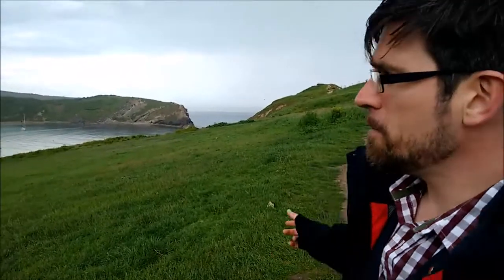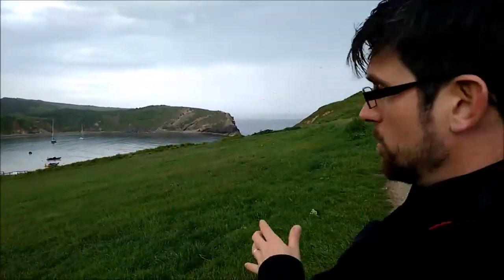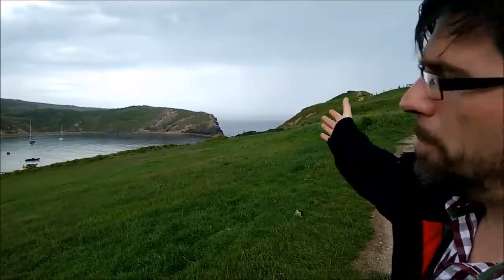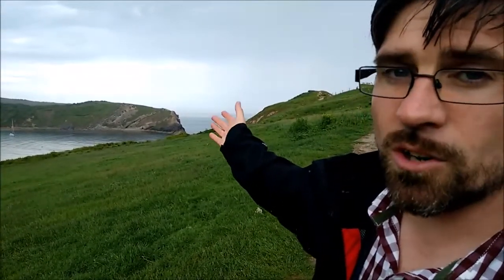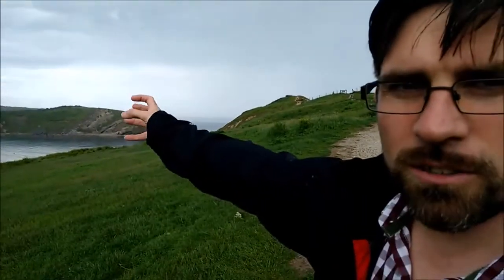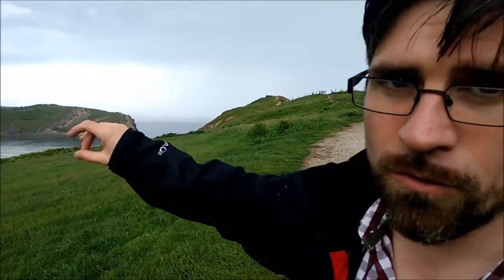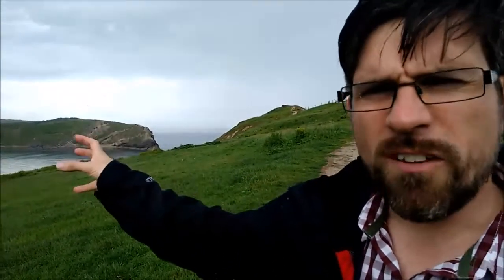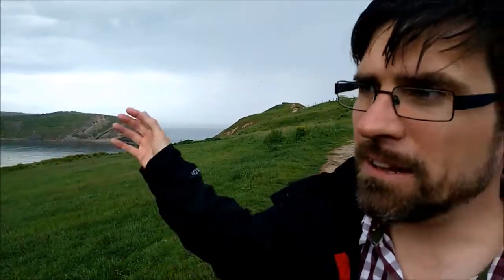How Was Lulworth Cove Formed?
Sam Scriven from the Jurassic Coast Trust explains how the famous Lulworth Cove came into being.